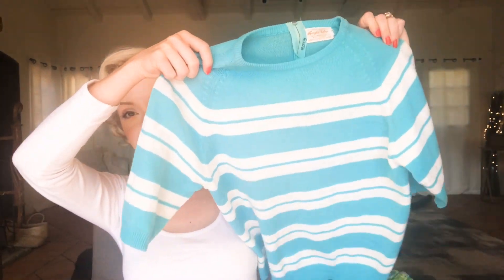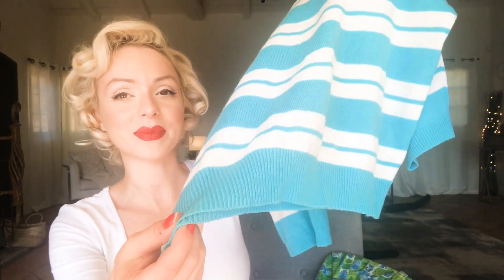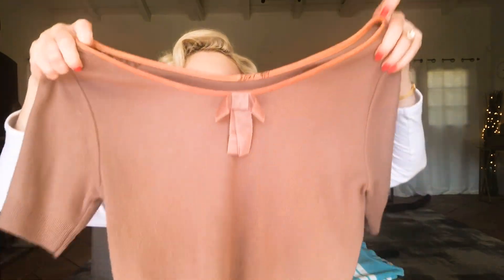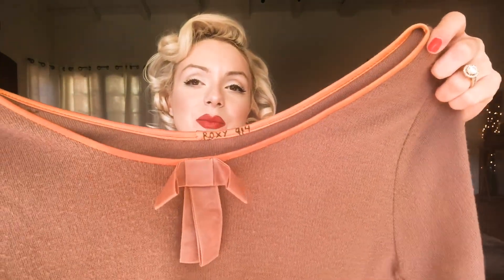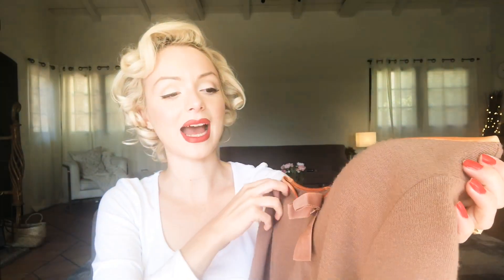VINTAGE CLOTHING HAUL + TRY ON! | FALL LOOKS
Hello Darlings,

Happy Friday!!

I hope you had a great week and are enjoying your weekend so far!

This is a little vintage clothing haul from @crashtheparty

This is a second video to the one I made earlier about vintage accessories!

Jasmine

xx
X